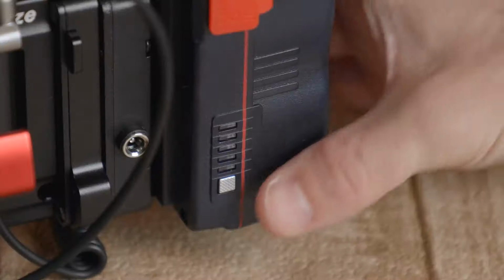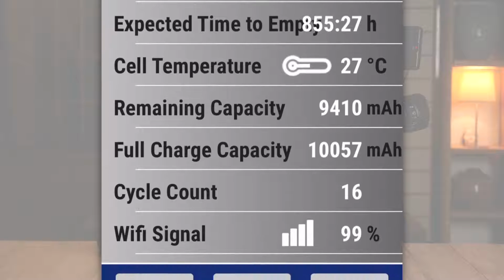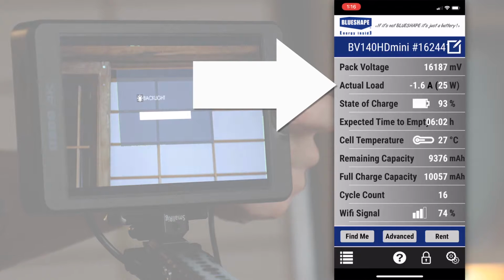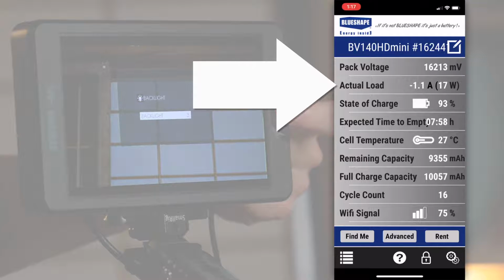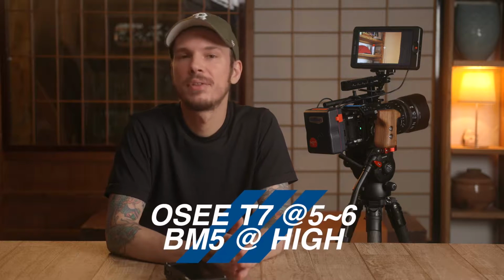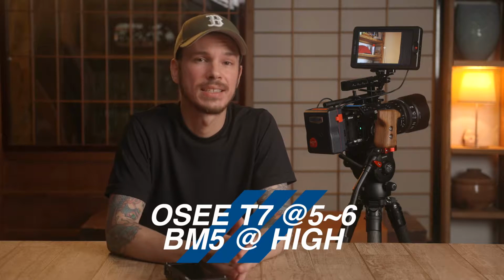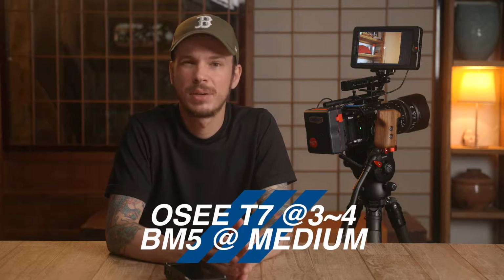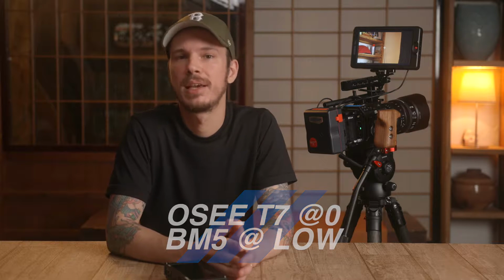OSEE T7 7inch 3000nits Ultrabright HDMI 4K HDR Camera Monitor Review by Scott Dumas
OseeT7 is a 7inch, 3000nits, 4K HDR monitor with HDMI Input/output and full image function. Osee T7 is daylight viewable, easy to mount and power, and weights less than 500g, so it's super bright and super light, which is perfect for various kinds of shooting.

Display: 7-inch, 1920X1200
Brightness: 3000nits
Video Input: 1-HDMI Video
Output: 1-HDMI
Audio: Speaker, Headphone (3.5mm Mini Jack)
Power: DC IN, Battery (SONY NP-F)